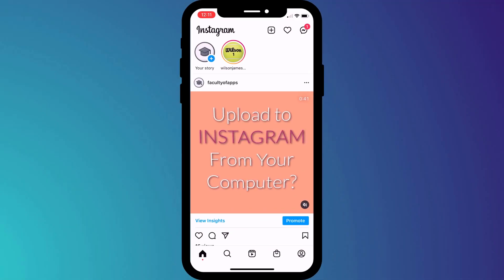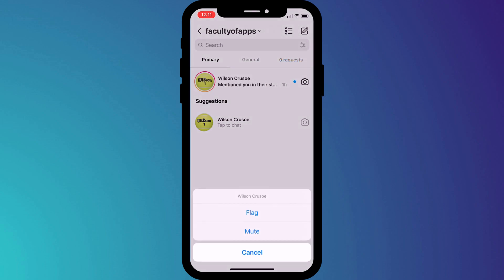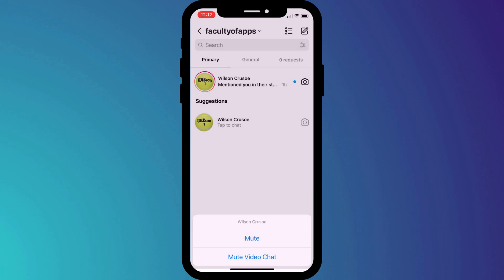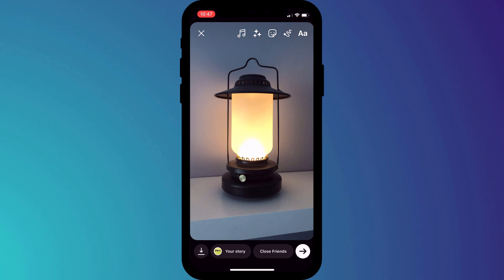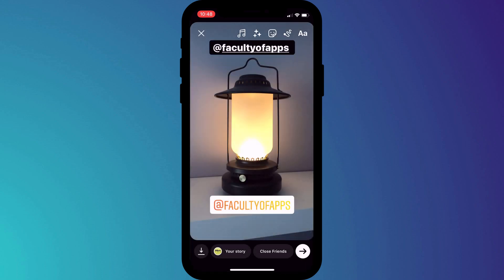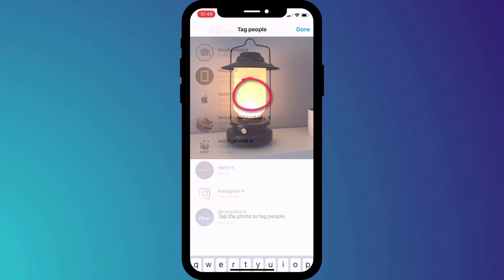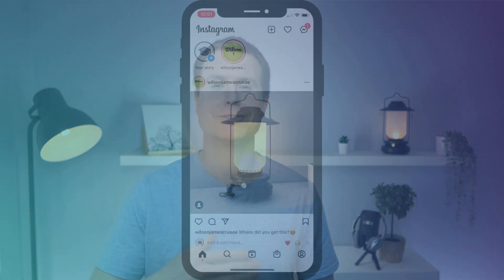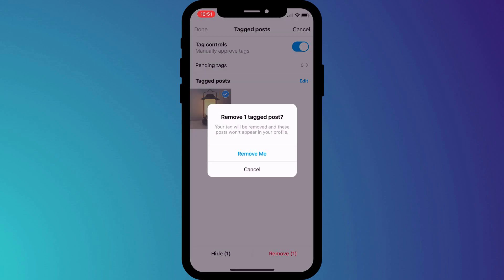How to filter messages on Instagram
INSTAGRAM TIPS - How to filter, flag, delete, mute, and move direct messages on Instagram.  📧

0:00 - How to Turn Off Creator Account
0:13 - How to use the Filter button
0:23 - Swipe left to Delete, Move and More
1:12 - Stop people from randomly tagging you.